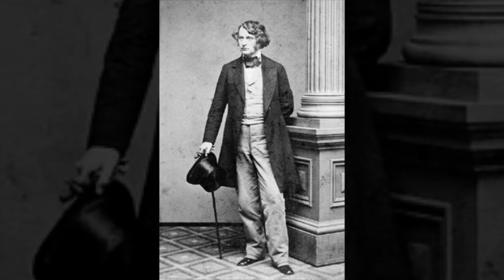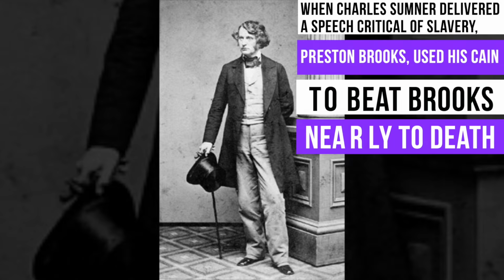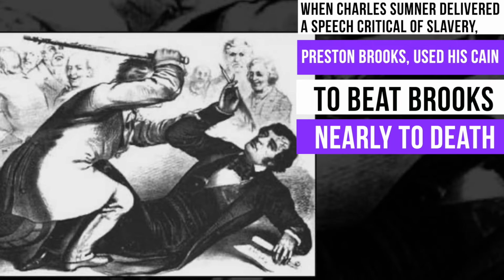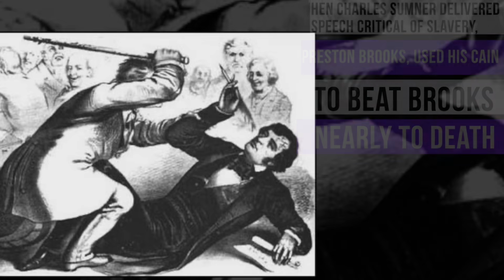The Road to the Civil War | History for Kids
This History for Humans episode teaches the causes of the Civil War and the major events that led to secession and the Civil War.  Students learn how North and South viewed slavery differently, Uncle Tom's Cabin, how westward expansion threatened to divide the balance between free and slave states, the Kansas-Nebraska Act, and how the election of Abraham Lincoln led to secession.

I do hope you and your students enjoy it!
-dan